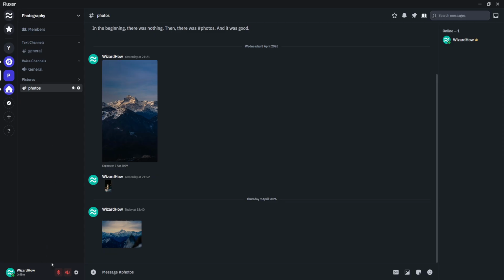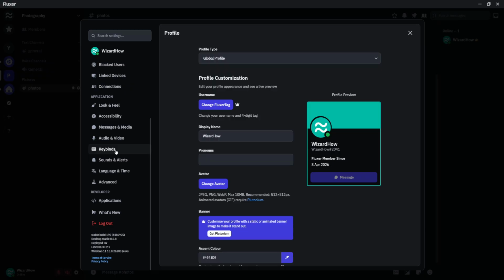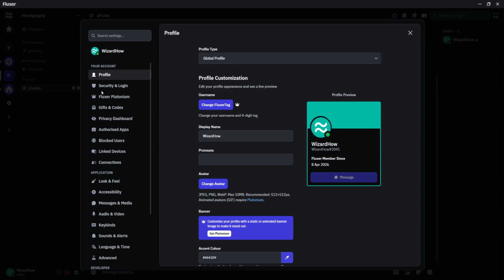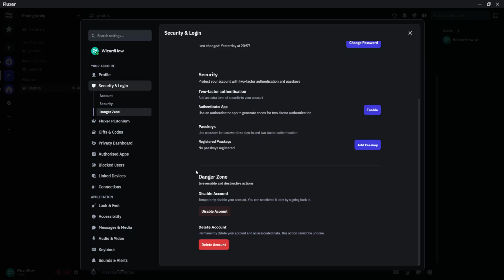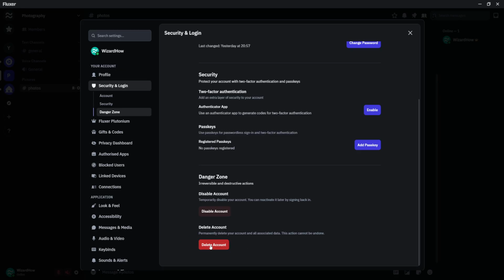How To DELETE Your Fluxer Account (QUICK & EASY) 2026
In this video, I'll show you how to delete your Fluxer account step by step. This is a full guide on how to permanently remove your Fluxer account in 2026. In case you've been trying to close or delete your Fluxer profile, this is the video you need to see! 🚀📱